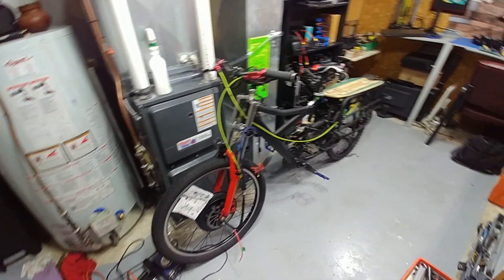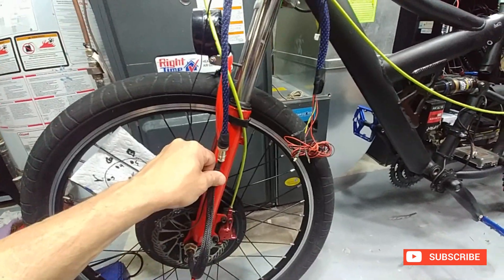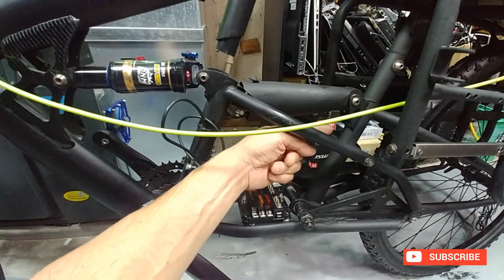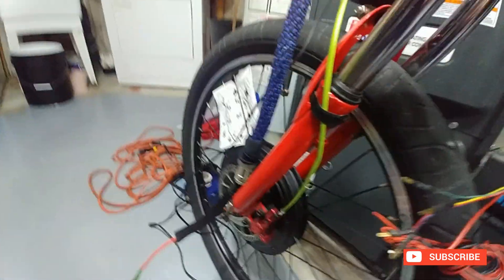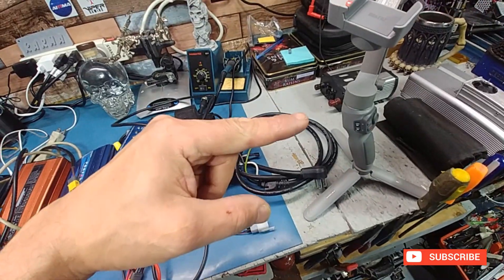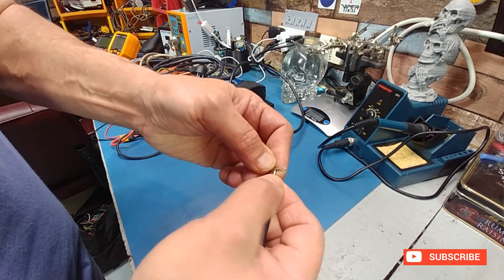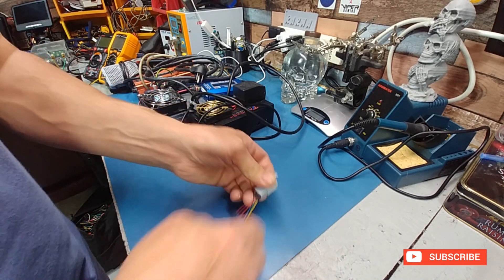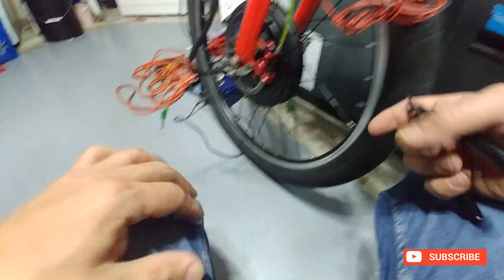ebike vlog# more wiring . Sunday, December 11, 2022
more parts on the way.